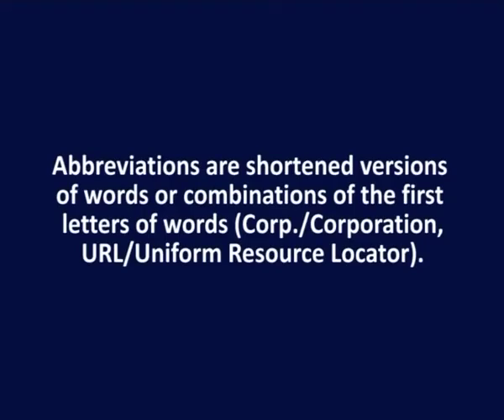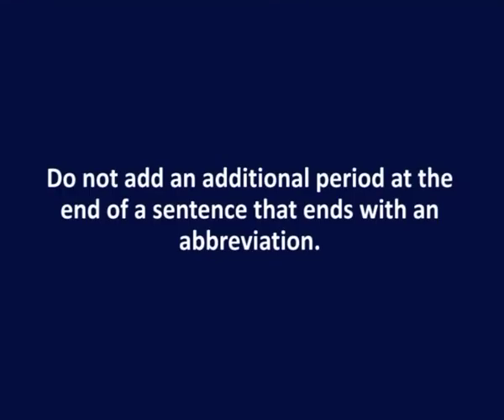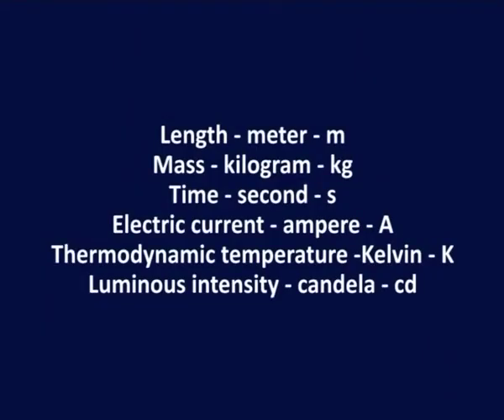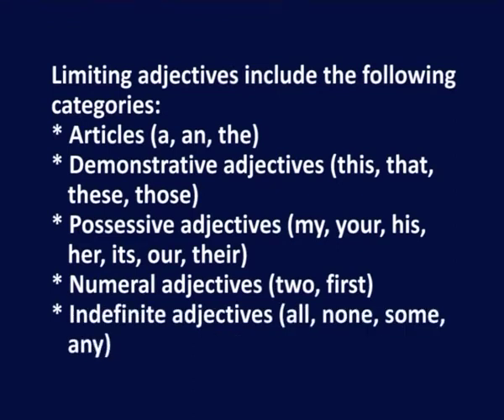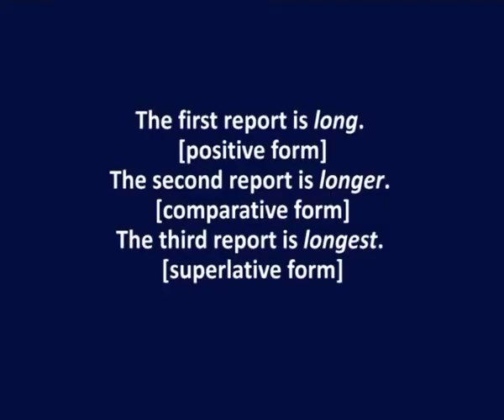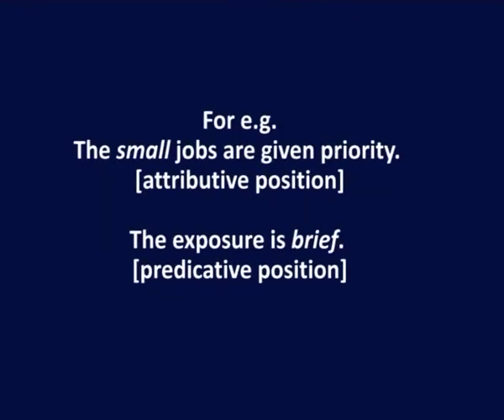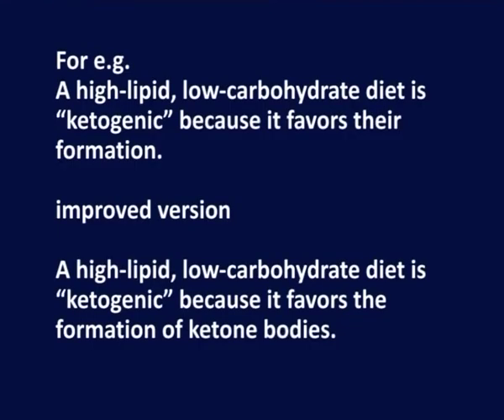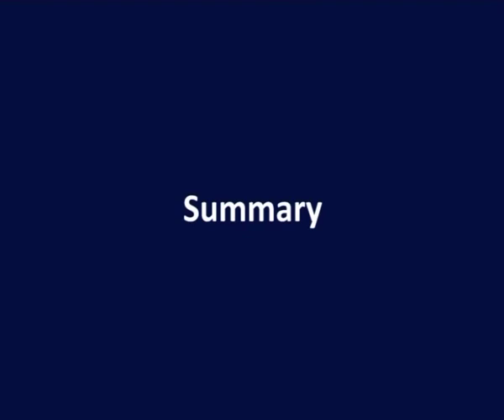Correct Usage in Writing